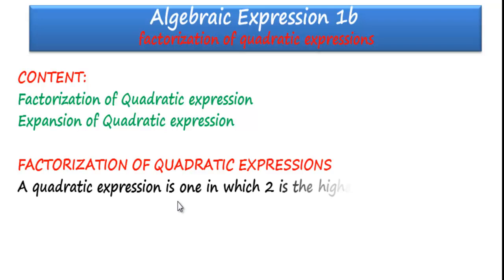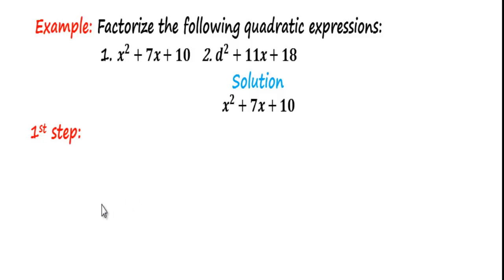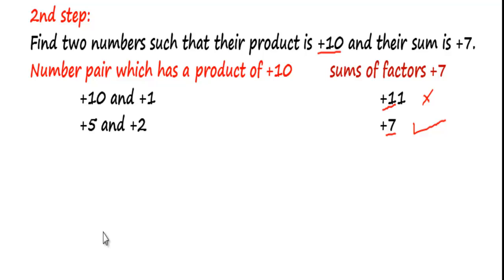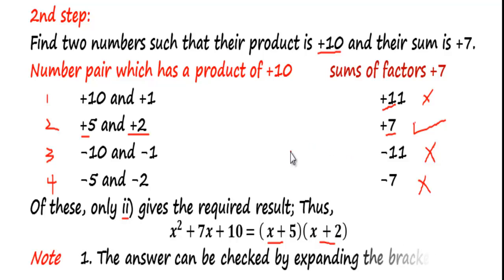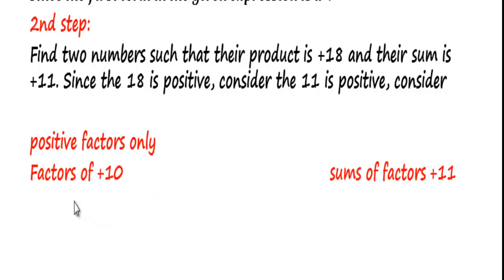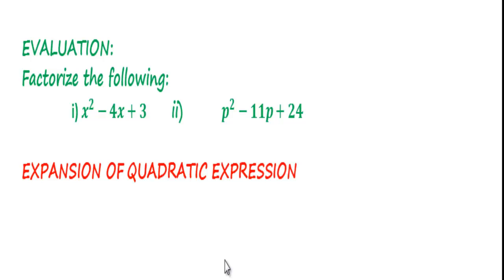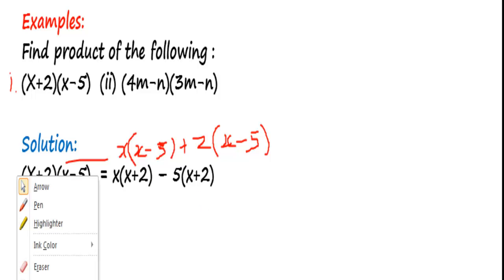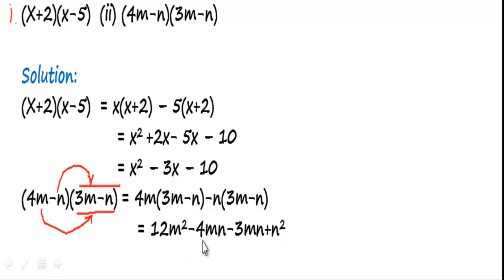Algebraic expression 1b | factorization and expansion of Quadratic expressions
In this video, I will teach how to factorize and expand quadratic expressions. Most students find quadratic expression somehow difficult, but in this video, the myth has been brought down to the simplest level. Through step by step approach in solving, factorizing, and simplifying any algebraic expression in quadratic form.